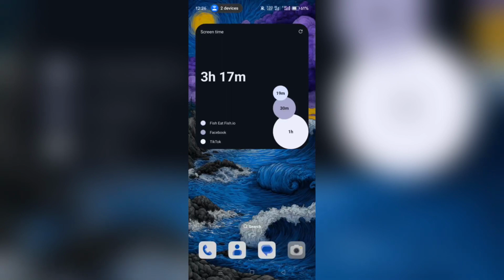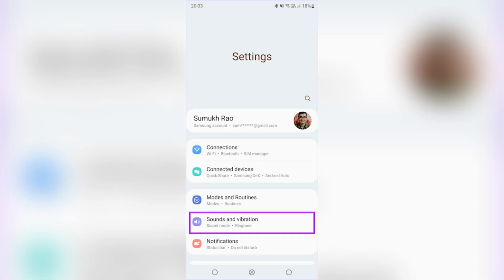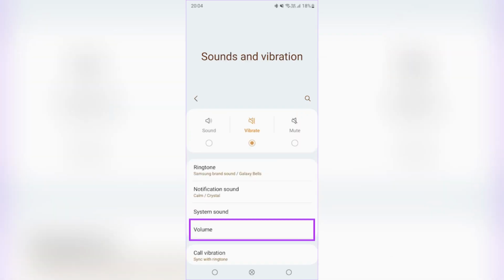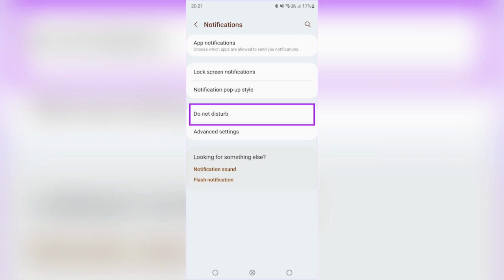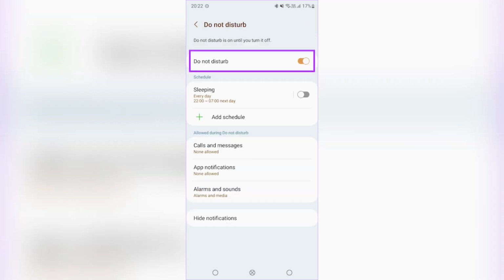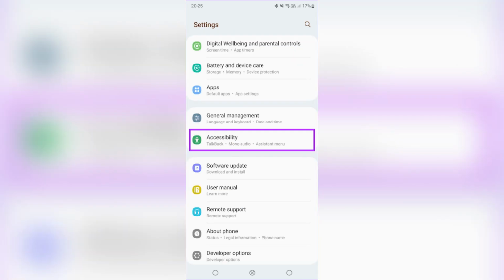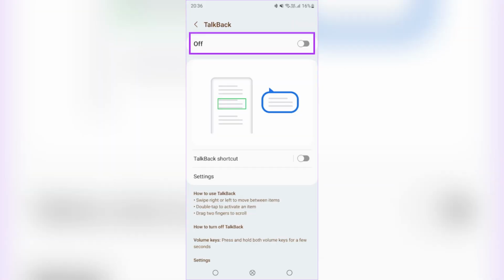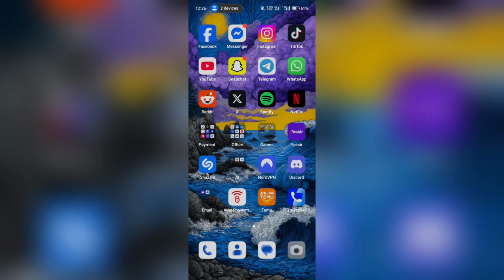How to Fix Volume Bar Stuck on Samsung Screen (Easy Fix)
If the volume bar on your Samsung phone is stuck on the screen and won’t go away, this video will show you how to fix it step-by-step. This happens due to accessibility services, stuck keys, apps controlling volume, or system UI glitches.

✅ In This Video, You’ll Learn:
• How to restart System UI to remove the stuck volume bar
• How to disable apps that control volume overlay
• How to fix stuck volume buttons (software + hardware)
• How to reset accessibility settings causing the issue

📱 Works On:
• Samsung Galaxy phones (One UI 4, 5, 6 and newer)
• S Series, A Series, M Series, Z Fold / Flip